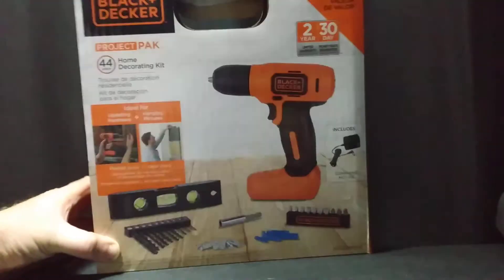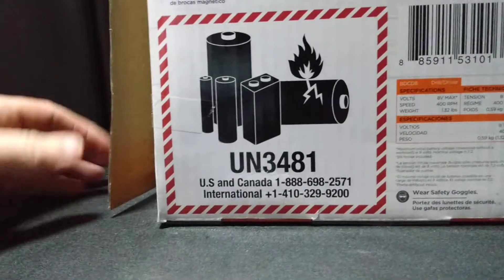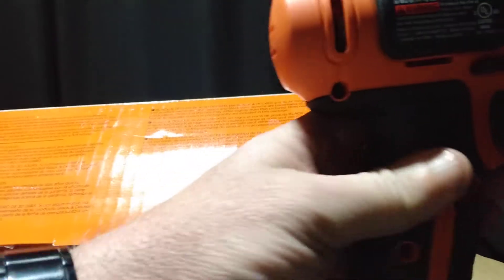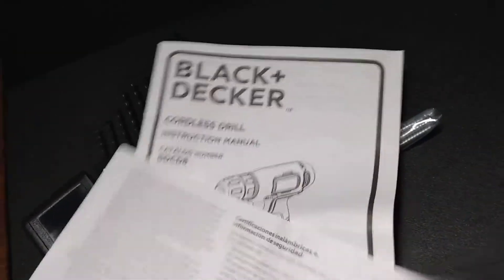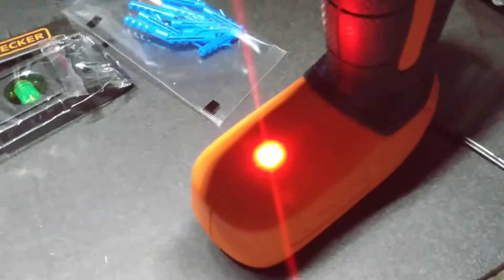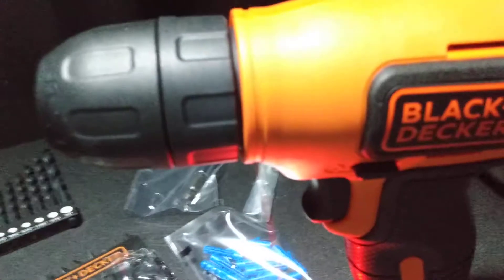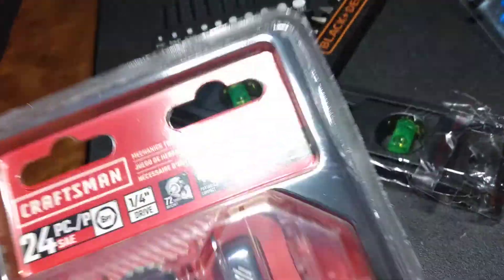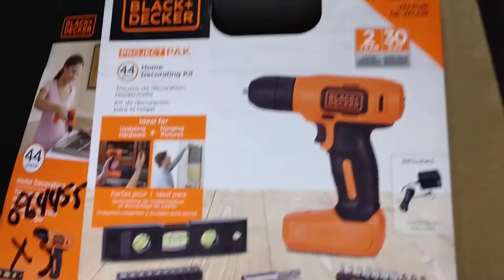BLACK+DECKER DRILL UNOPENED REVIEW